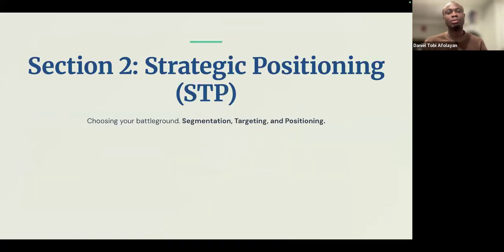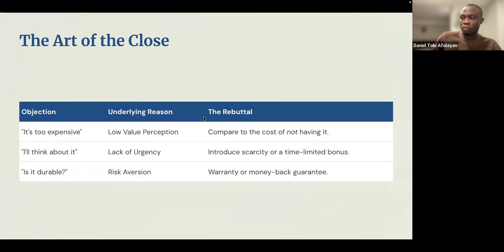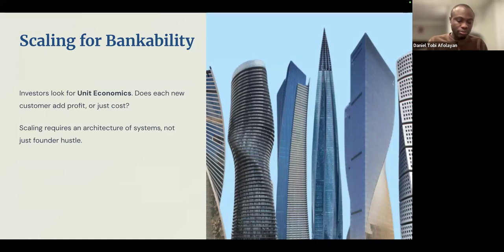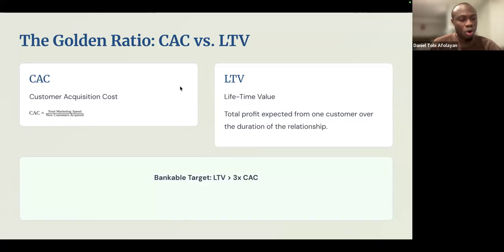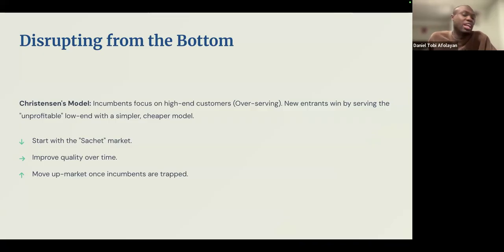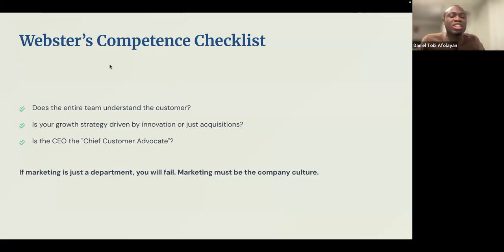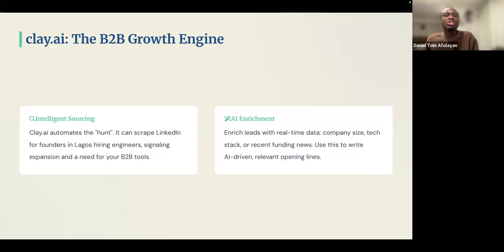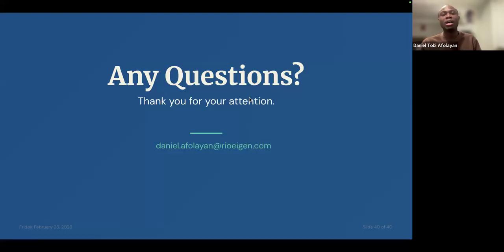Module 5 - Winning with sales and Marketing (Part 2)